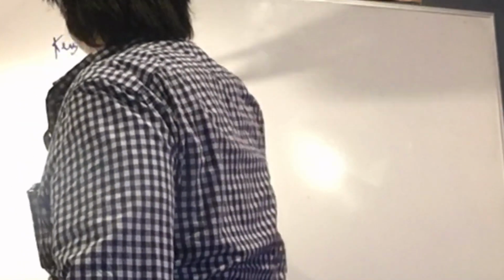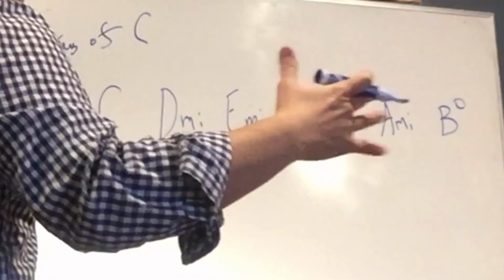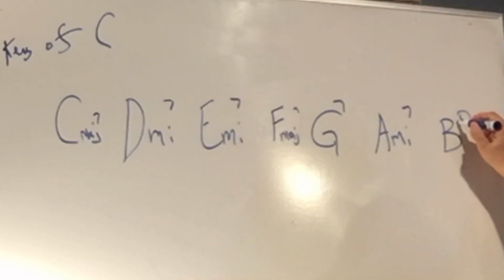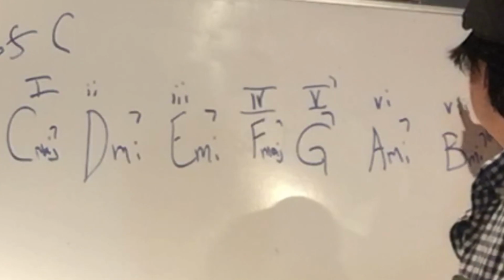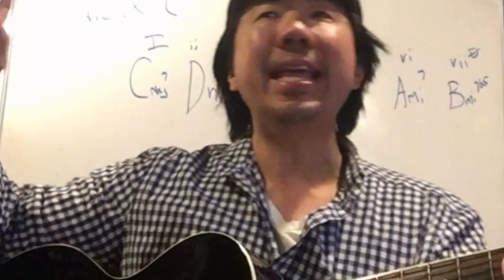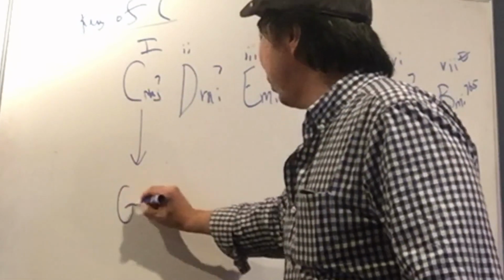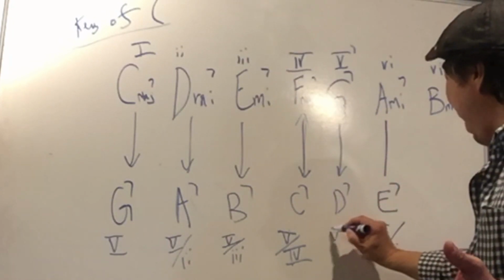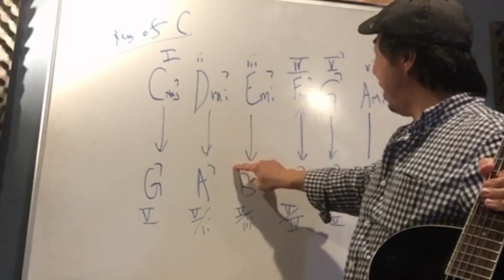Easy Swing: "Fly Me To The Moon" (Chords, Analysis, Secondary Dominants and More!)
Or you can send $15 via PayPal to receive the PDFs from the lessons: